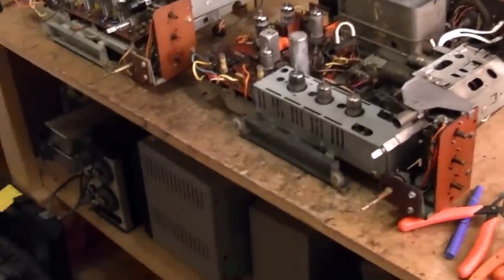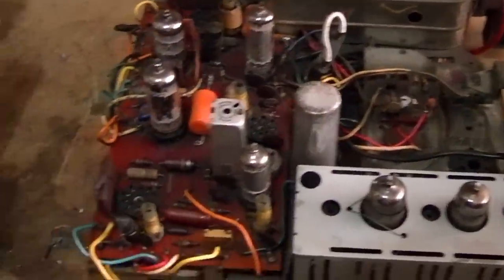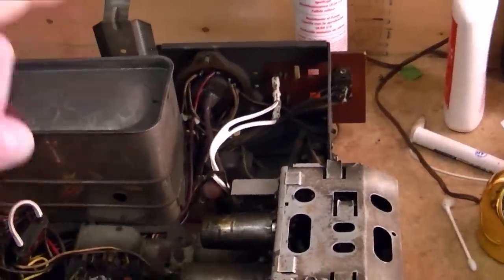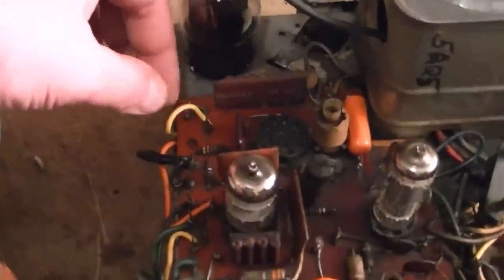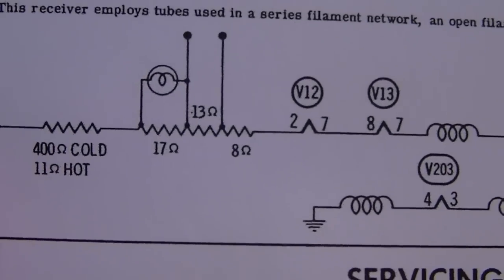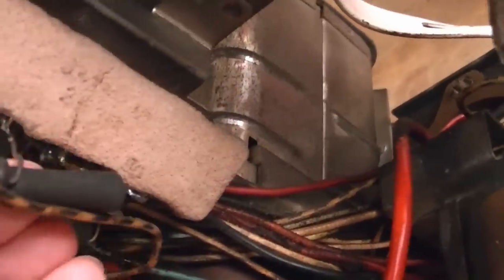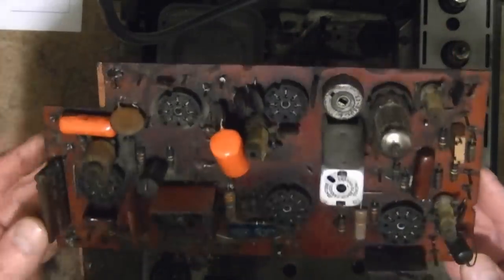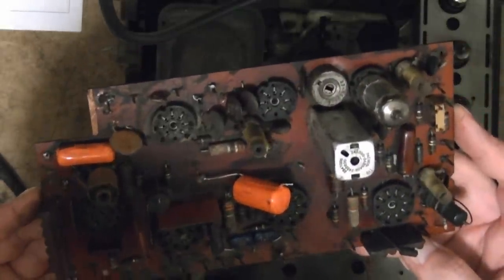Predicta Tandem II restoration pt2o?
While I have the Holiday chassis out, I figured I should start on a Tandem set too.
Featuring Tom Dickson -- "Labor Blues"  You can find it here along with a lot of cool public domain songs.